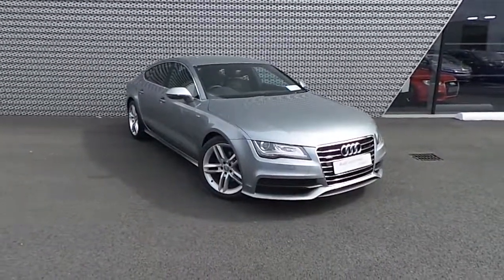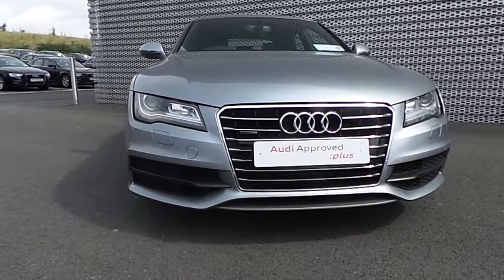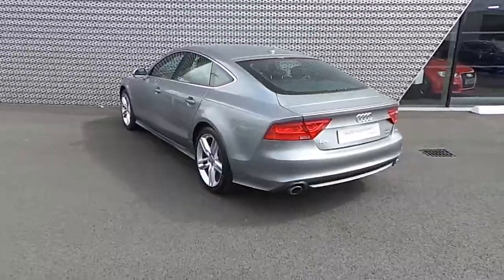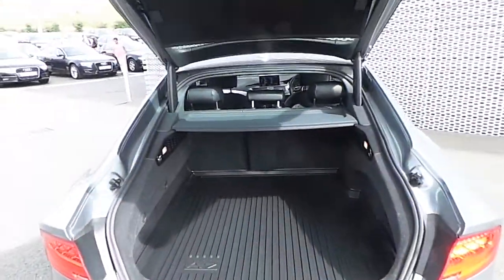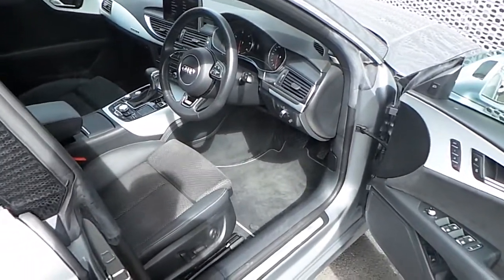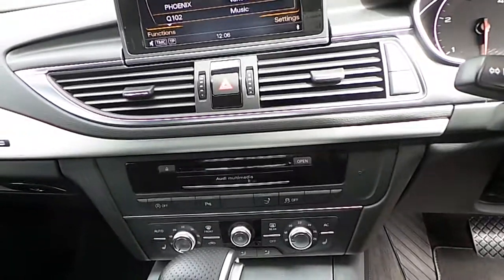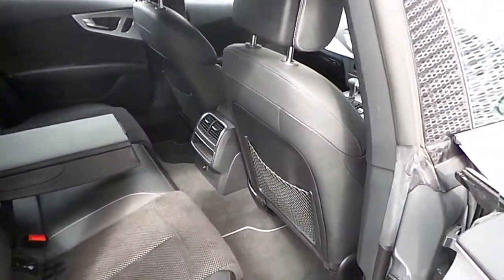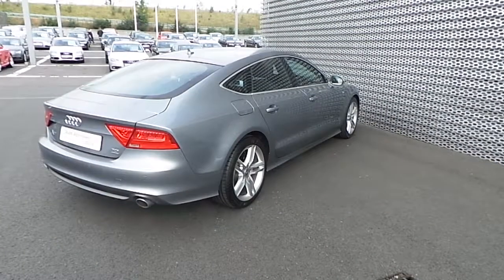131D2016 - 2013 Audi A7 3.0 TDI 204 Quattro S-Tronic S-Line - Audi North Du...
Here is a video of our 131D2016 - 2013 Audi A7 3.0 TDI 204 Quattro S-Tronic S-Line - Audi North Dublin 54,995. Please contact Sales to arrange a test drive today. Audi NorthPhone: 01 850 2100